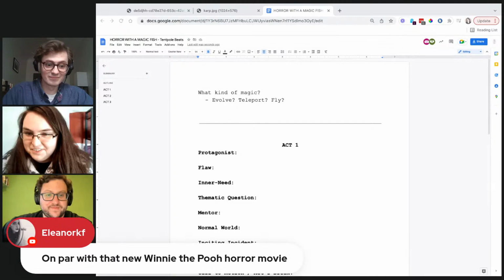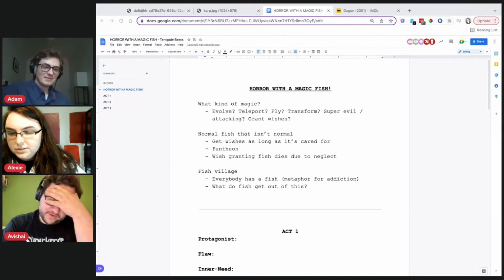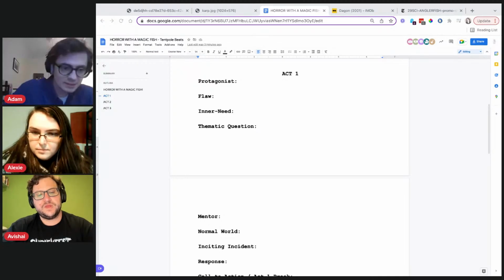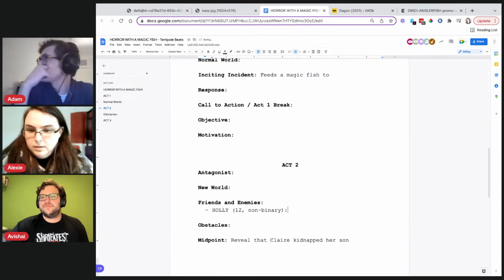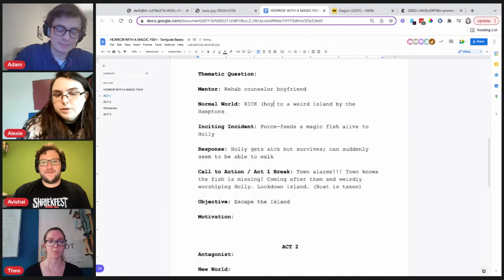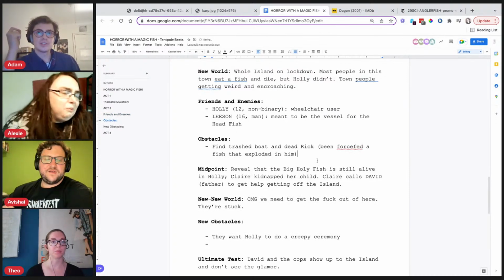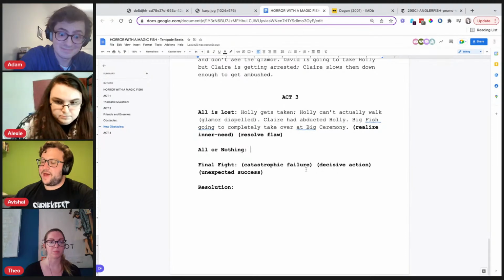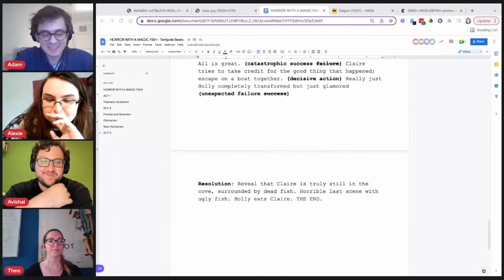Write a Horror Movie on the Spot! | Live Story Generation with Young Screenwriters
Professional screenwriters Adam, Alexie, and Avi outline a screenplay on the spot! The prompt: a horror film with the objective of "a magic fish."

Grab your coffee and come join us for screenwriting talk!

Join us at 4:00pm EST every Friday for coffee and story analysis of our favorite screenplays and films! Get script PDFs and movie links a week in advance by joining our notification list.

~*~ Don't Miss Coffee Class: Espresso Edition! ~*~

This is Coffee Class #106